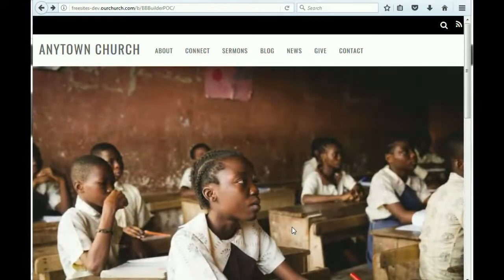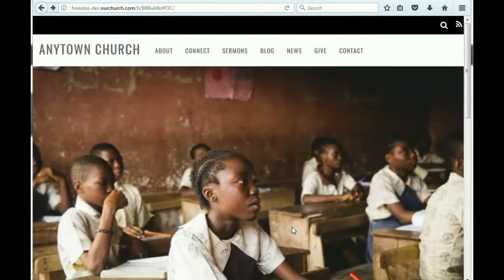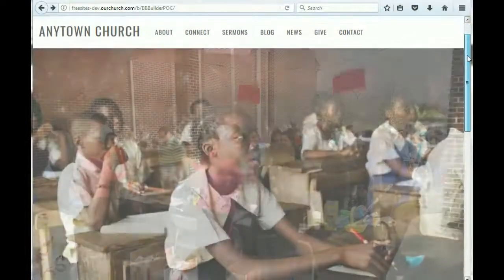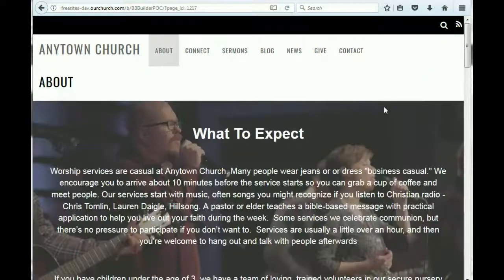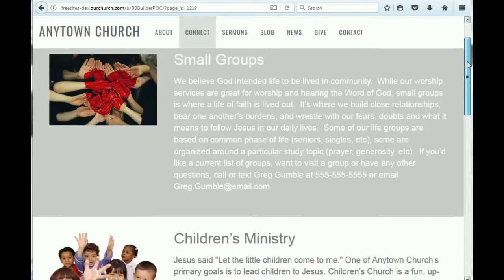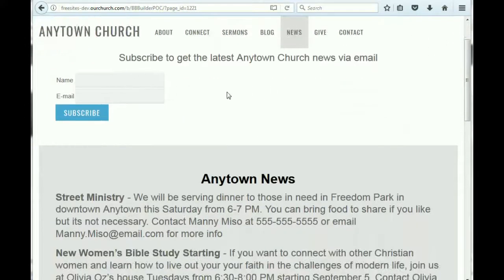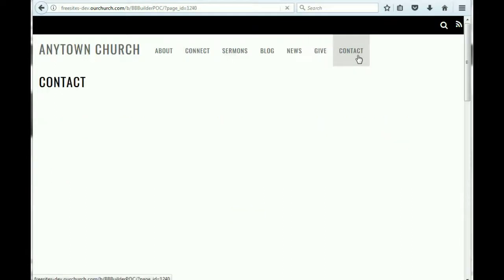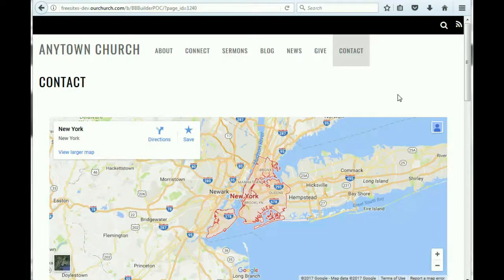WP-EZ Website Builder 2.0: Dragon Drop Church Theme Overview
A tour of the Dragon Drop Church Theme for the WP-EZ Website Builder